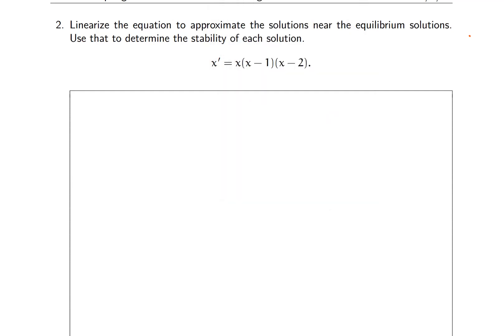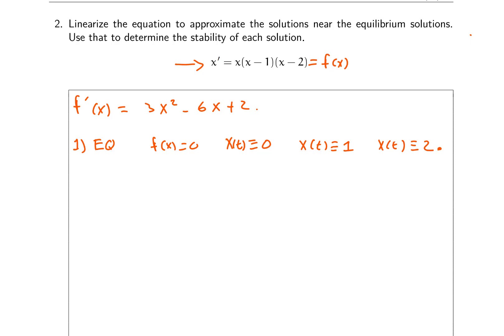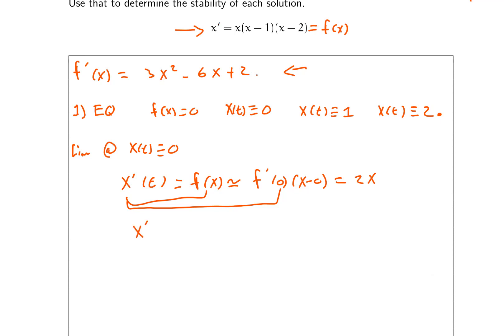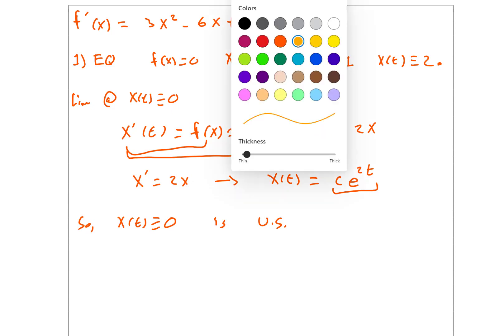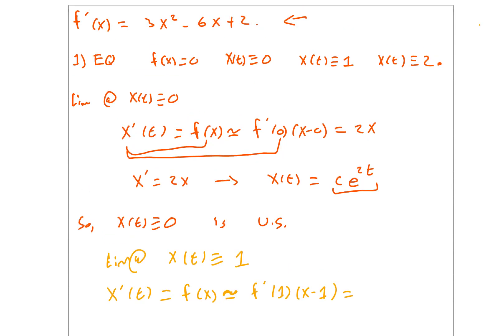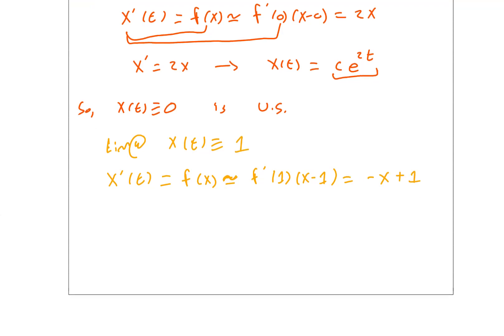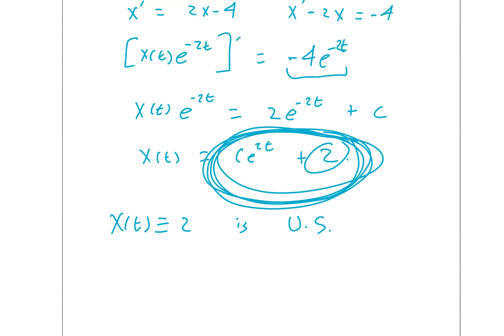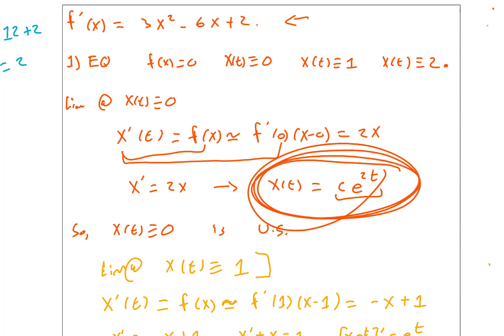Linearization Problem 2